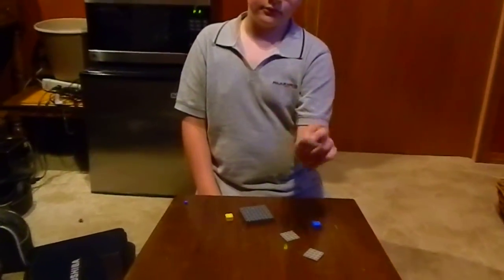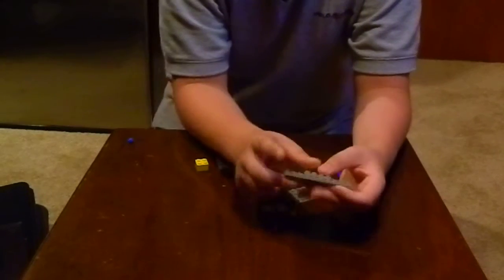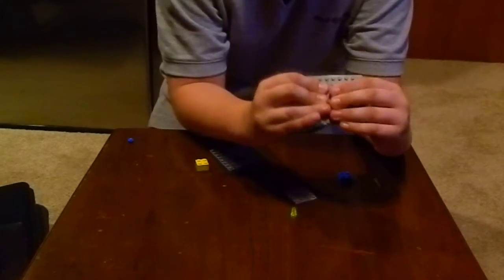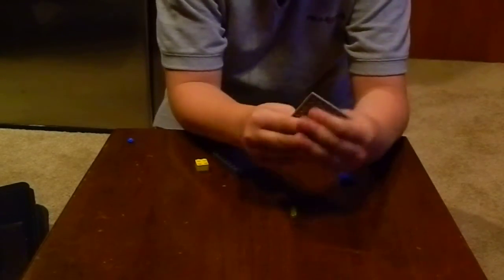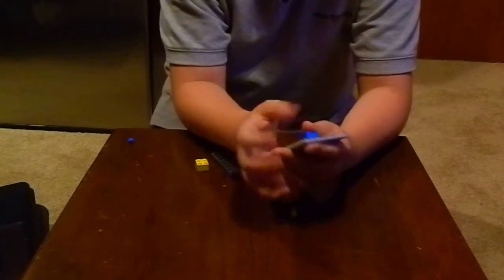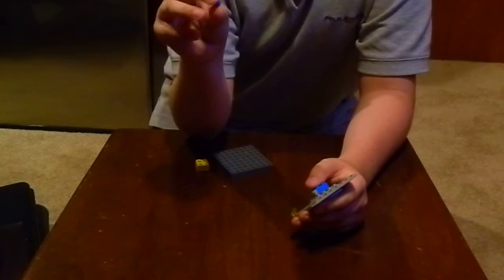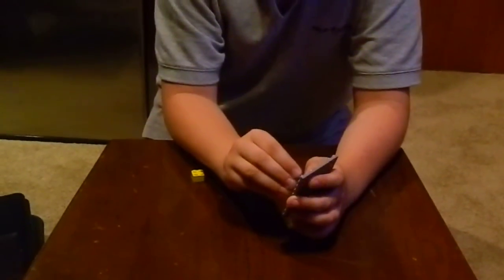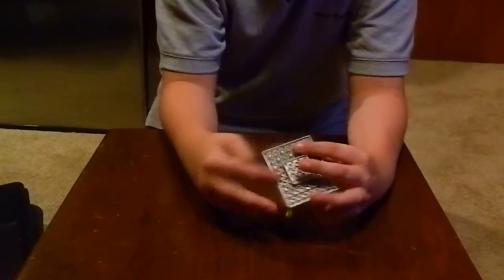How to build Lego Beyblades by Thomas